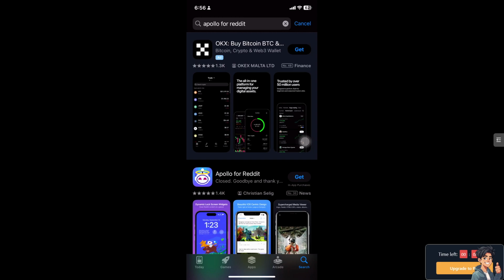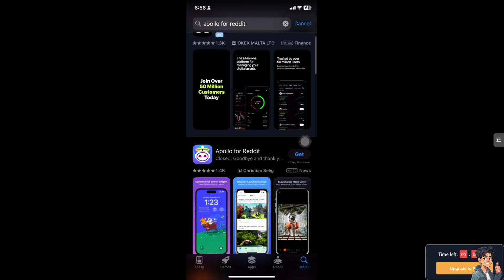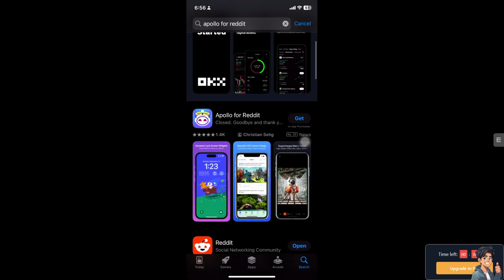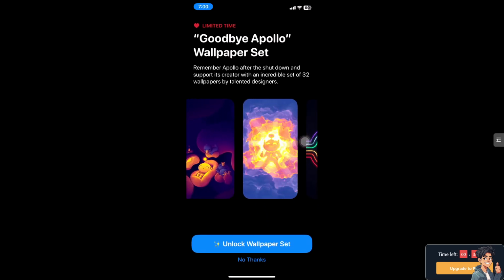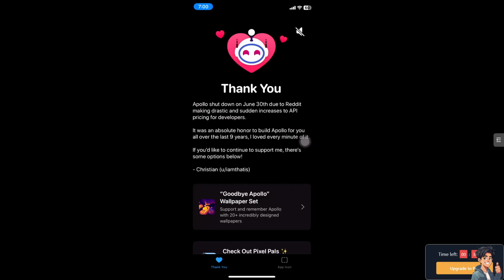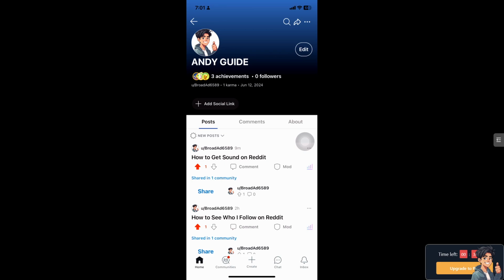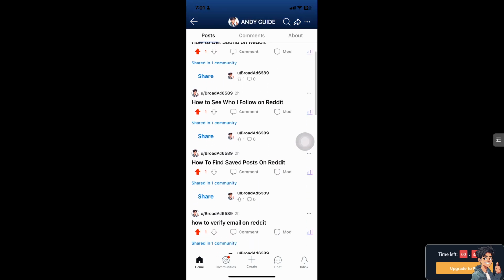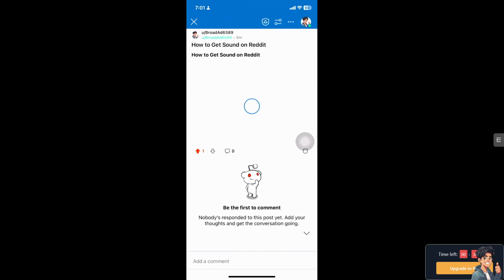How to Get Sound on Reddit (Full 2025 Guide)